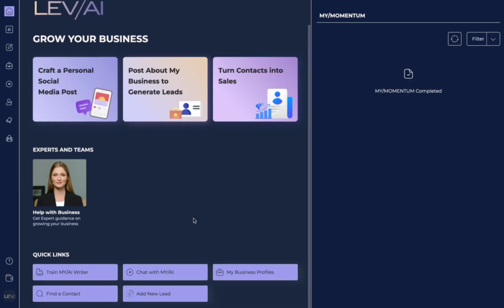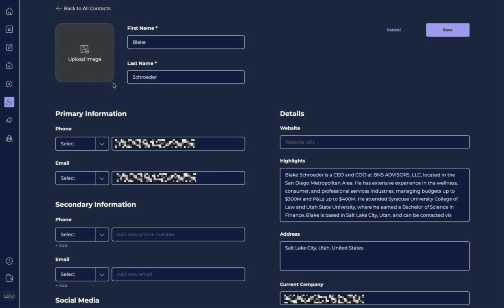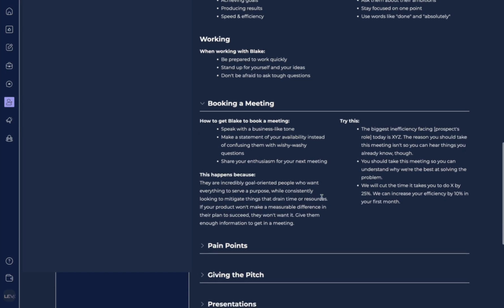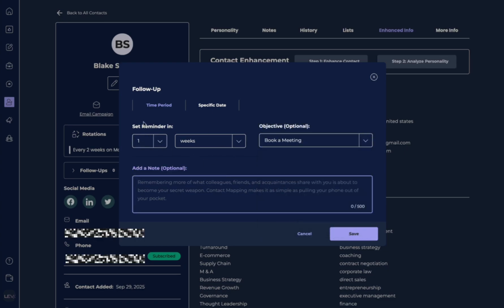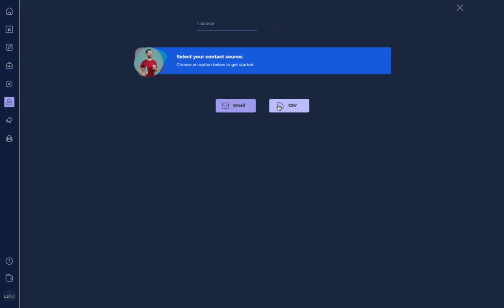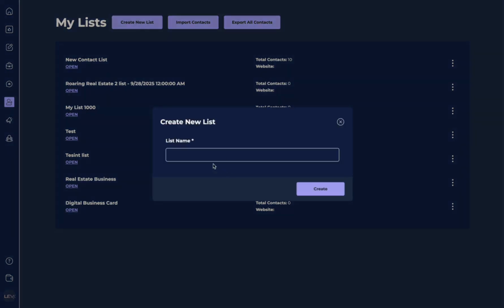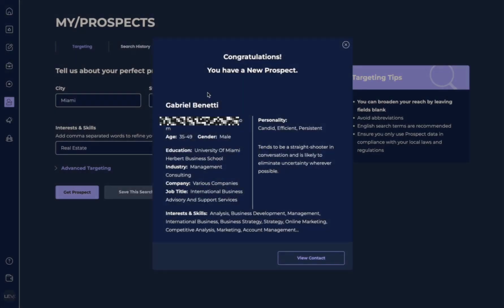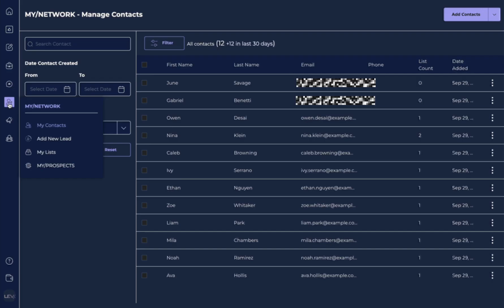LEV/AI Tutorial | How to Use MY/NETWORK for Contacts, Lists, and MY/PROSPECTS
Master MY/NETWORK in LEV/AI. This tutorial shows how to add contacts, enrich them from a screenshot, organize lists, set follow-ups that appear in MY/MOMENTUM, and find new leads with MY/PROSPECTS.

What you’ll learn:
Navigate MY/NETWORK: My Contacts, Add a New Lead,

My Lists, MY/PROSPECTS
Add a lead from a screenshot and auto-enhance the profile

View discovered data: social links, email, phone, and a personality profile

Start messaging with context pulled directly into Write a Message
Create rotations and follow-ups that surface in MY/

MOMENTUM
Add notes and view history for each contact
Import contacts via CSV or email connection, and map fields cleanly

Build and manage lists for future email campaigns

Use MY/PROSPECTS to search by city, state, country, interests, and optional advanced targeting

Save searches, reuse them, and add new prospects to contacts